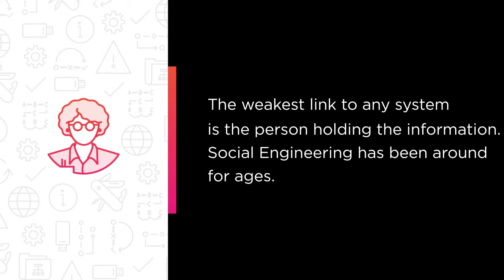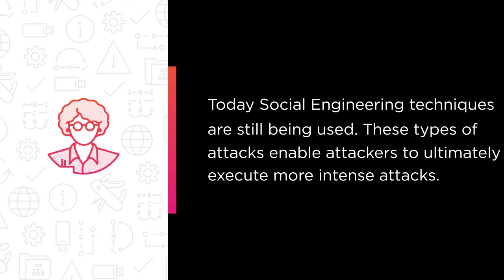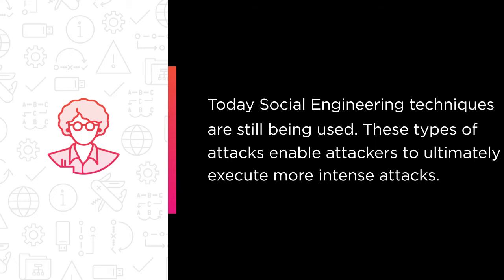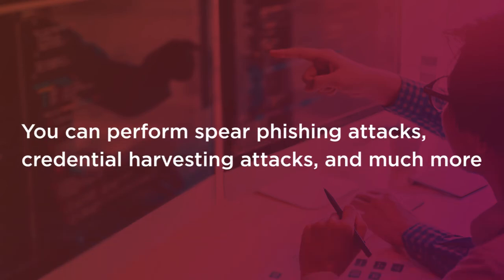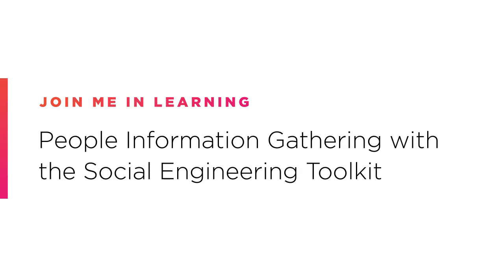People Information Gathering with the Social Engineering Toolkit (SET) - Course Preview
Join Pluralsight author Rishalin Pillay as they walk you through a preview of their "People Information Gathering with the Social Engineering Toolkit (SET)" course found only on Pluralsight.com. Build your technology skills with Rishalin’s help by learning to craft social engineering attacks such as spear phishing using various payloads, working with other attack vectors within the Social Engineer Toolkit which relates to malicious payloads and integration into Metasploit, and much more. Visit Pluralsight.com to start learning Social Engineering Toolkit skills today!